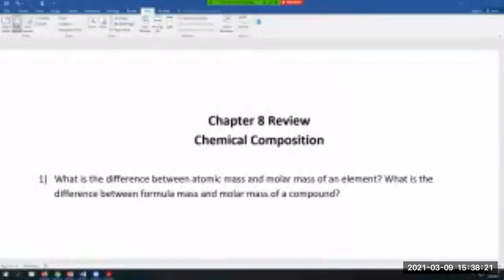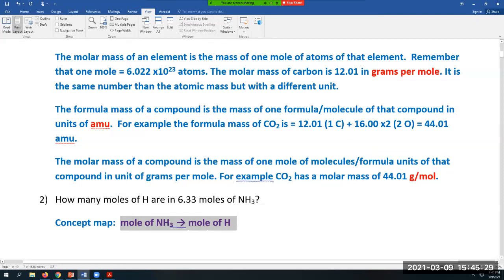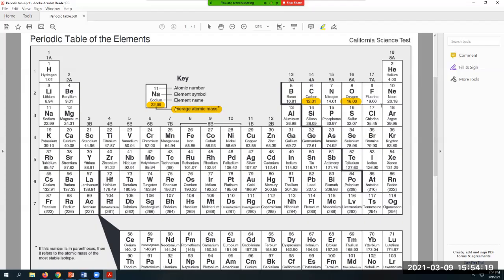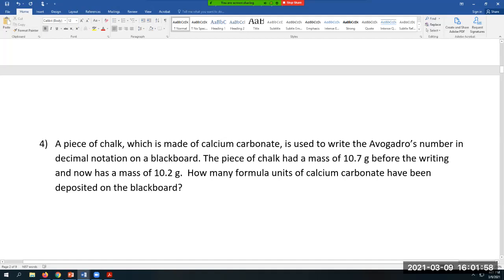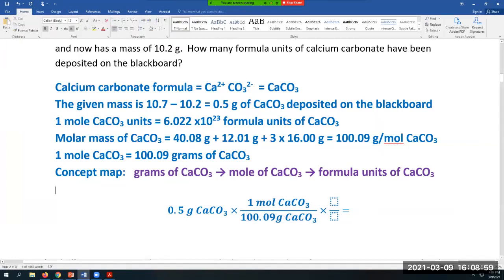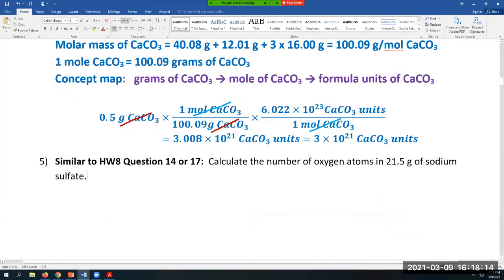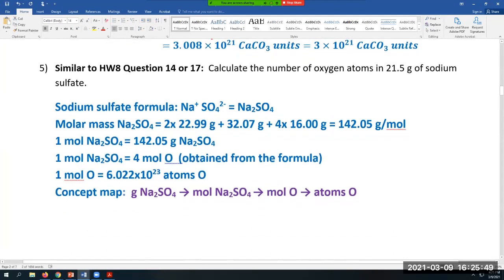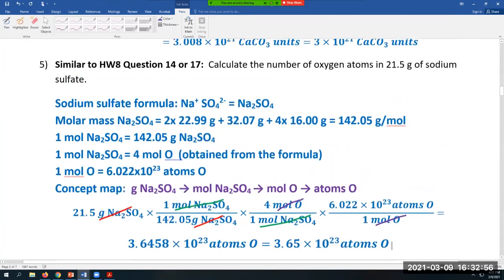Chapter 8 Review Q 1 to 5